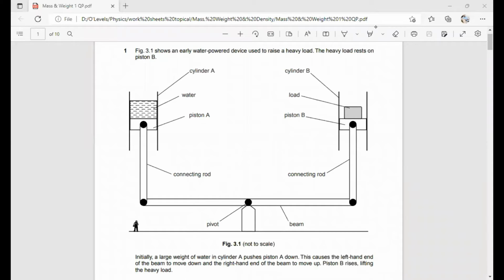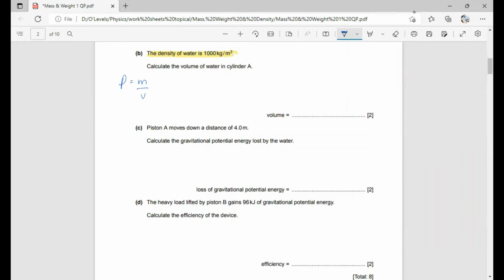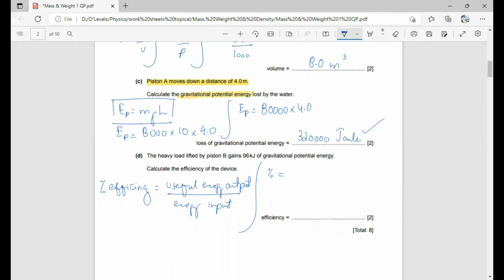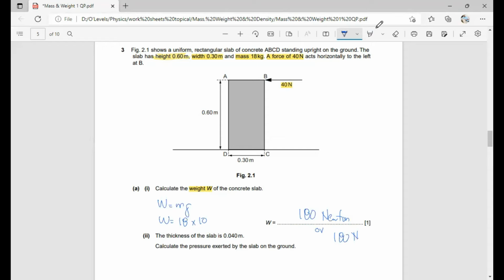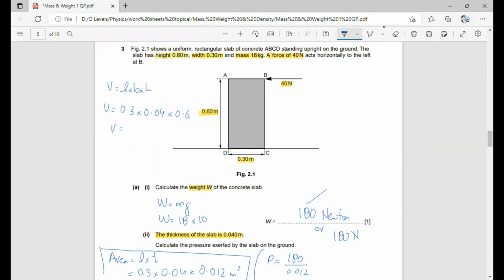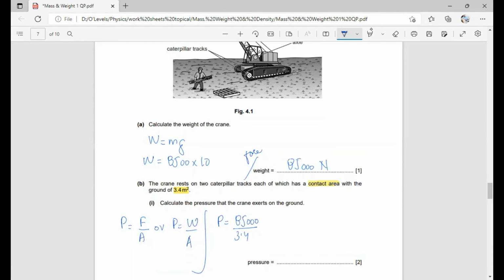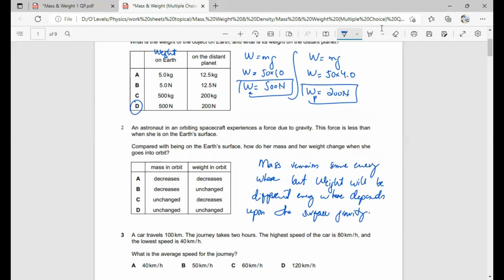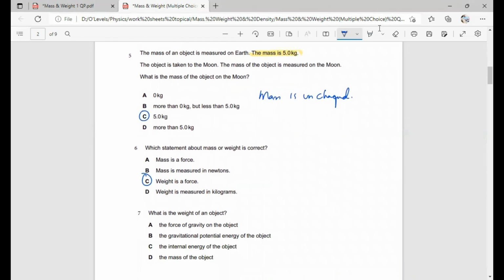Density | Mass | Weight | Pressure | Energy | Topical Past Paper Session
Topical Past Paper Practice Session of Physics O'Level GCSE/IGCSE including the following topicals:
1. Mass, weight & density
2. Energy
3. Pressure

Also Watch the lecture of Energy to clarify the concepts in more detail.